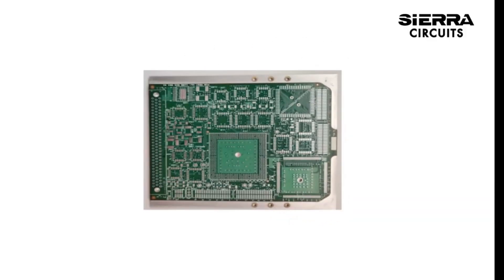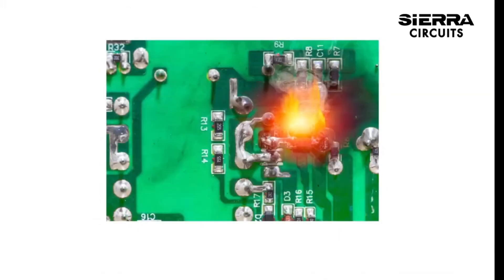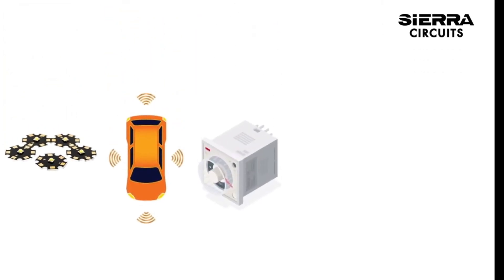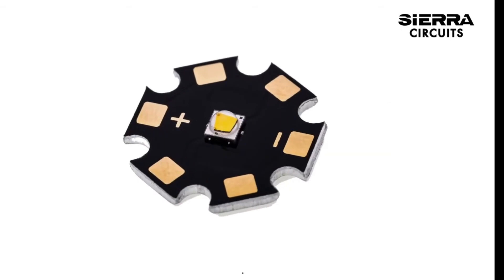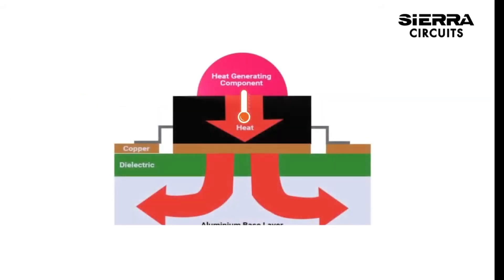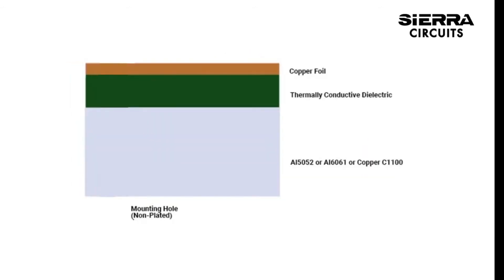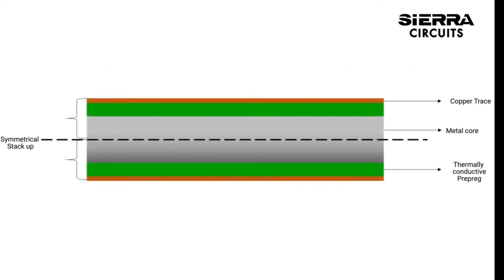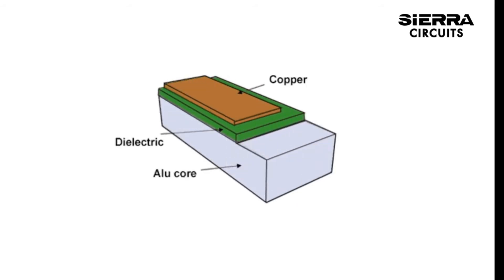The Advantages of Metal Core PCB | Sierra Circuits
A metal core printed circuit board (MCPCB) also known as thermal PCB, incorporates a metal material as its base as opposed to the traditional FR4, for the heat spreader fragment of the board. Heat builds up due to some electronic components during the operation of the board. The purpose of the metal is to divert this heat away from critical board components and towards less crucial areas such as the metal heatsink backing or metallic core. Hence, these PCBs are apt for thermal management.

In a multilayer MCPCB, the layers will be evenly distributed on each side of the metal core. For instance, in a 12-layer board, the metal core will be at the center with 6 layers on the top and 6 layers at the bottom.

MCPCBs are also referred to as insulated metallic substrate (IMS), insulated metal PCBs (IMPCB), thermal clad PCBs, and metal-clad PCBs. In this article, we will be using the abbreviation MCPCB to avoid ambiguity.

The MCPCBs are made up of thermal insulating layers, metal plates, and metal copper foil.